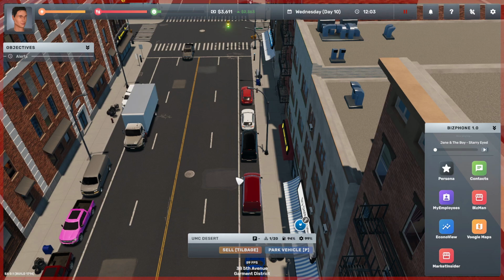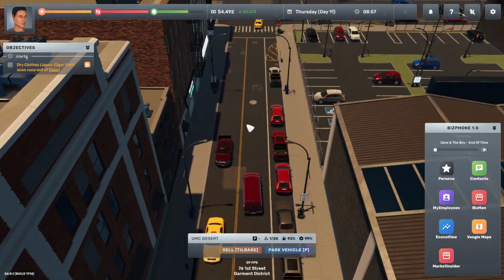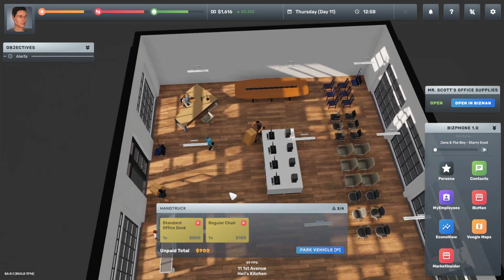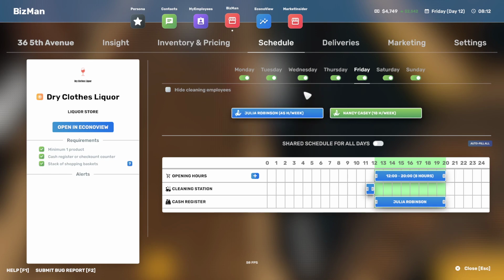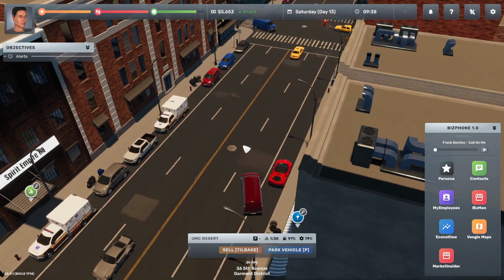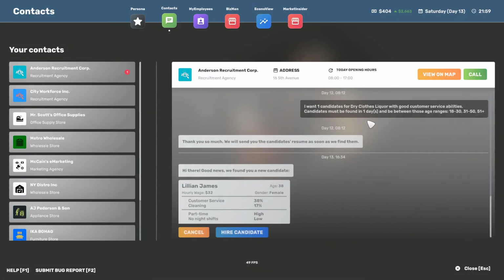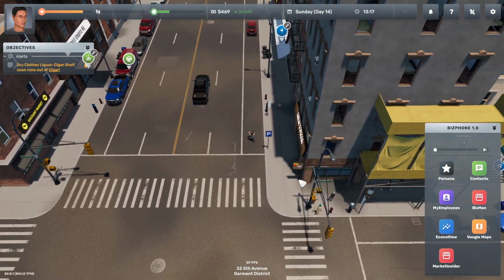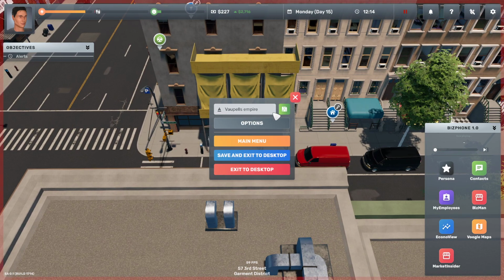Liquor Empire and bigambitions ep4 - Headquaters wanted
Martin Vaupell